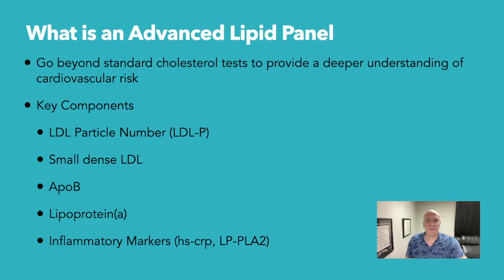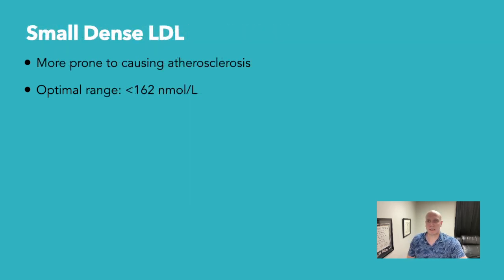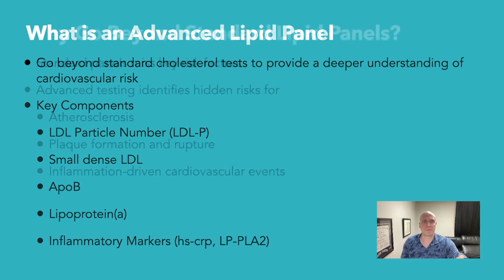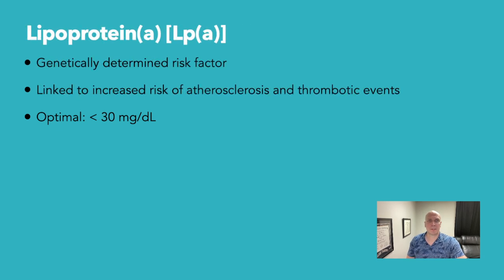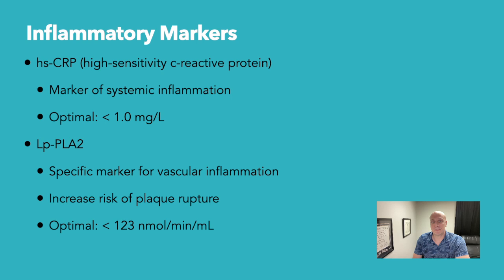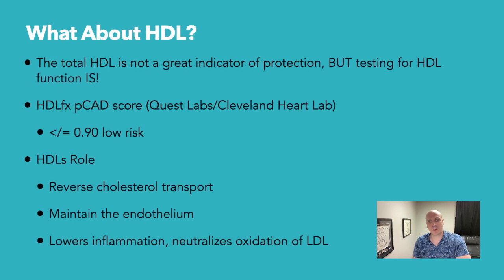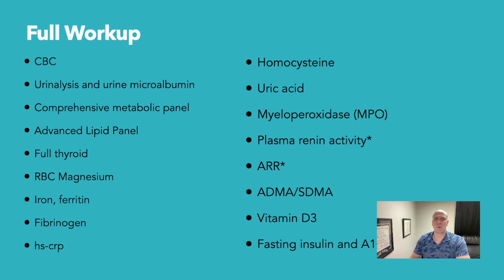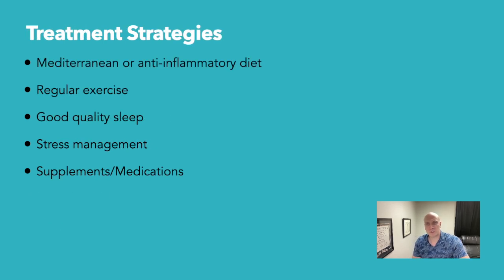Lab 101 - Unlock Your Heart Health with an Advanced Lipid Panel (It's More Than LDL!)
Are you relying on standard cholesterol tests to assess your heart health? It's time to dive deeper! In this video, we break down the Advanced Lipid Panel, an essential tool for understanding your true cardiovascular risk.

Learn how markers like LDL-P, ApoB, Lipoprotein(a), and Small Dense LDL provide a more accurate picture of your heart health than traditional cholesterol numbers. We’ll also cover how these markers influence your personalized treatment plan and what steps you can take to optimize your results.

👩‍⚕️ Whether you're concerned about high cholesterol, heart disease prevention, or optimizing your longevity, this video will give you the knowledge you need to take control of your health.

📚 What You'll Learn:

The difference between standard and advanced lipid panels
Why ApoB is more important than LDL
What Lipoprotein(a) means for your heart health
How small dense LDL increases cardiovascular risk
How to improve your lipid panel results with lifestyle and treatment options